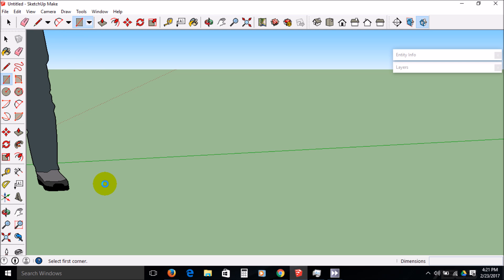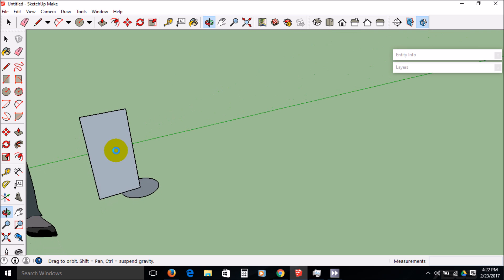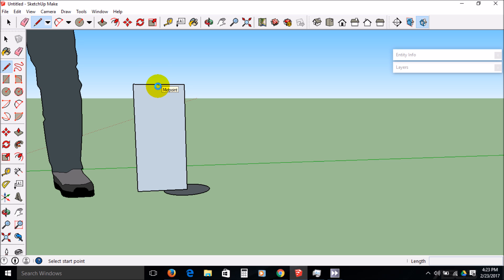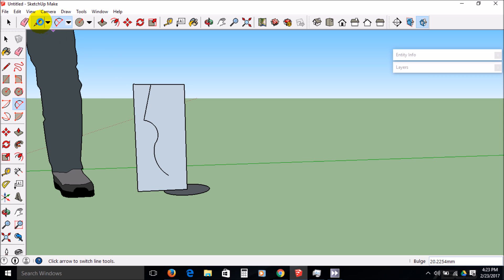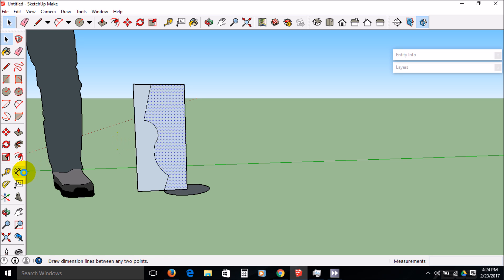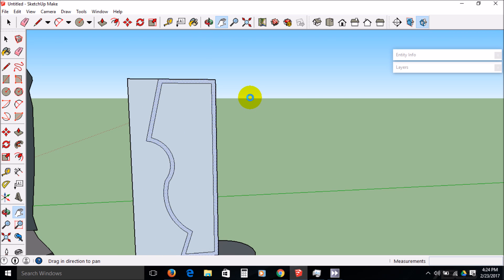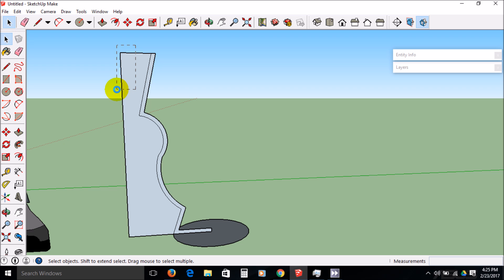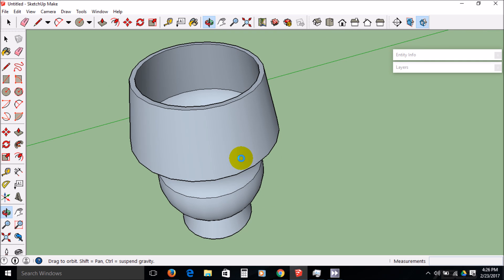SketchUp Follow Me Vase Tutorial